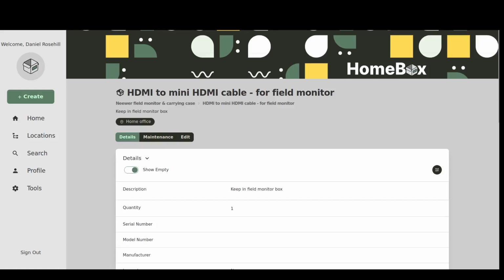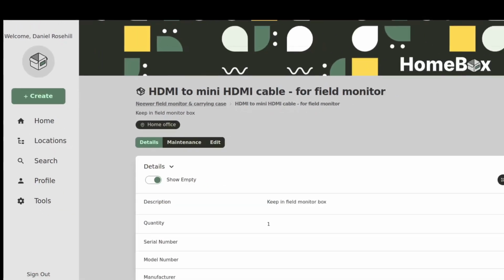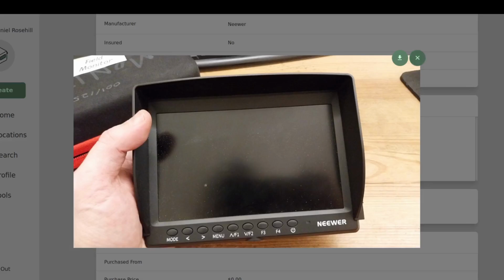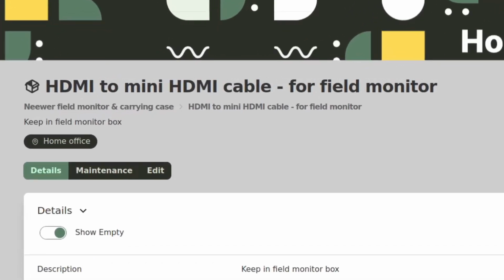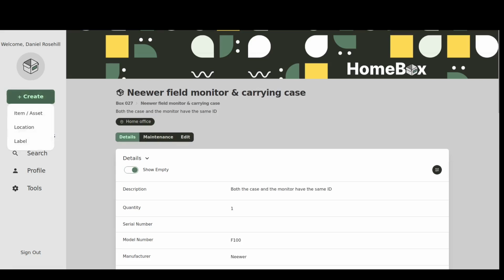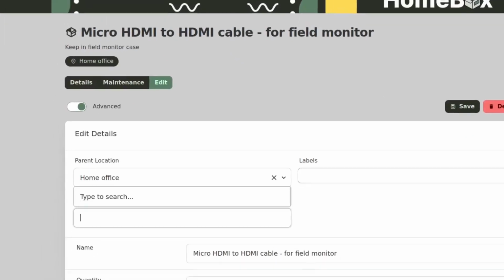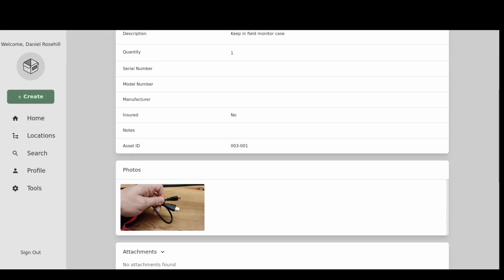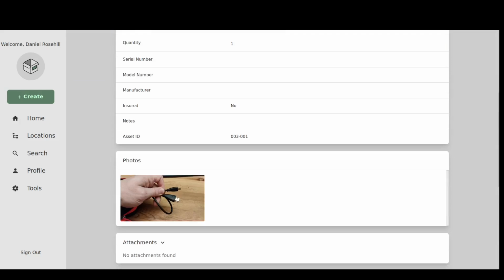Creating Child (Nested) Assets In Homebox Inventory Manager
How to create child assets in Homebox open source inventory manager in order to record assets that are maintained as a group of belongings.
Video: Daniel Rosehill.